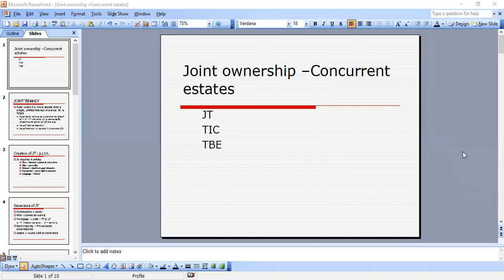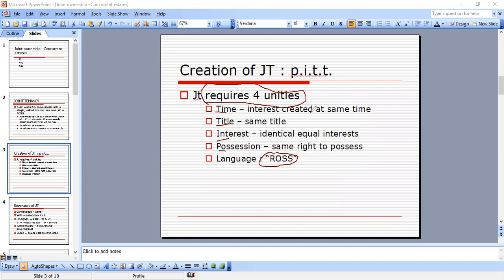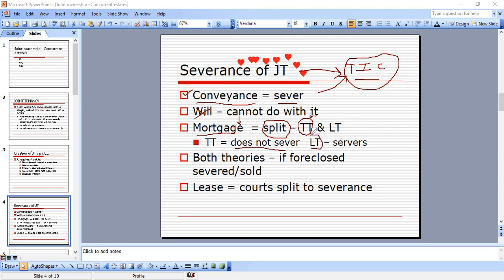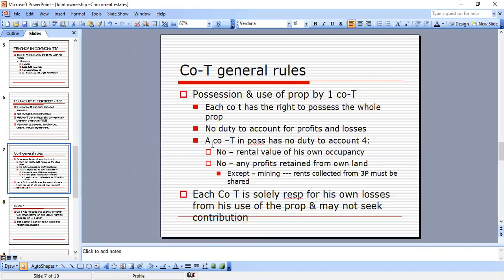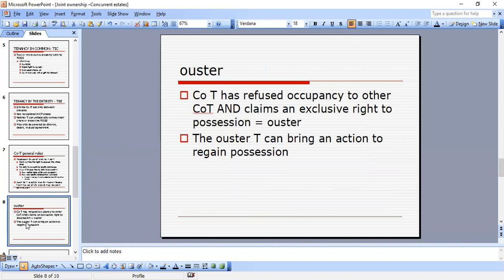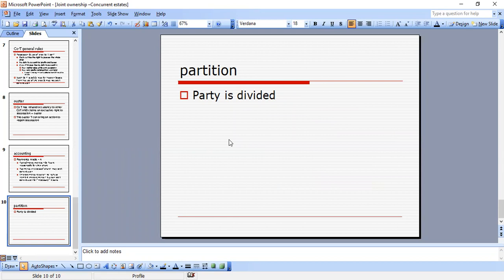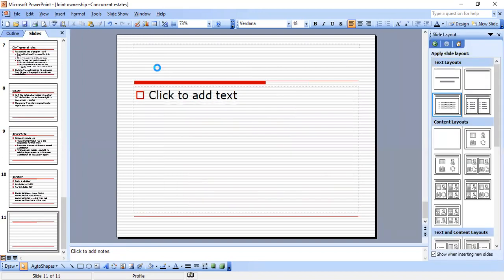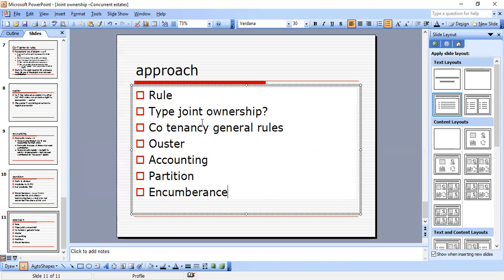Joint Ownership - concurrent estates - CA bar exam - real property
an approach to joint ownership for the california bar exam and the mbe portion of the exam